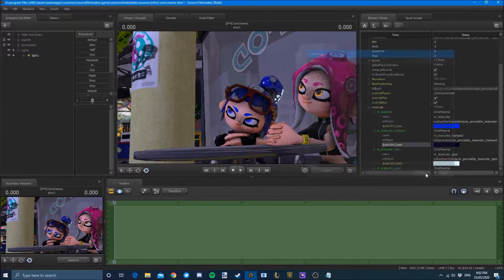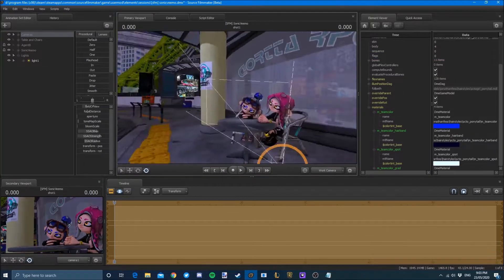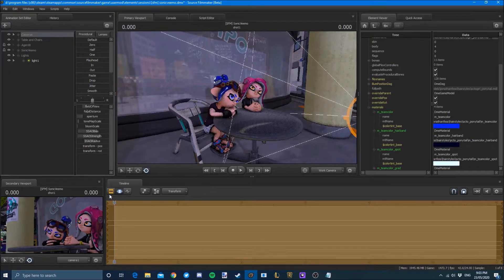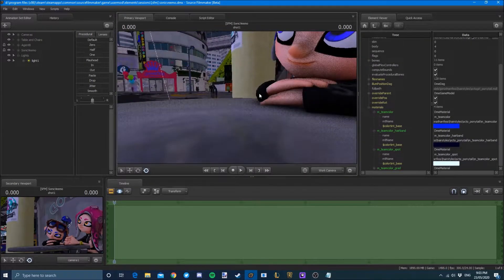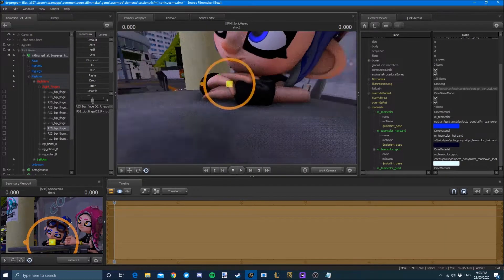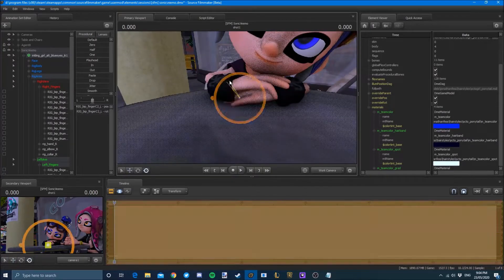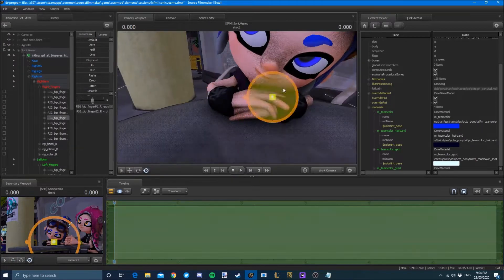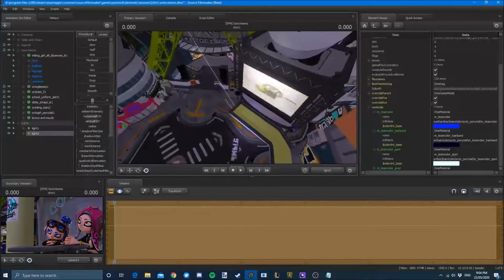[REQUEST] [SFM/Splatoon] SonicVeemo | Speed Art/Render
!!Request Info!!
Requests will only be done through twitter. Please note that i wont be able to do everyone's so don't go getting annoyed, i'll just mute or block you :/

FAQ (Feel free to make fun of the people who ask these questions)
1. Q. What do you use to make these?
A. I use a program called SFM, you can find it

2. Q. You have models that i dont, where can i get them?
    A. Most of the models i have are private.